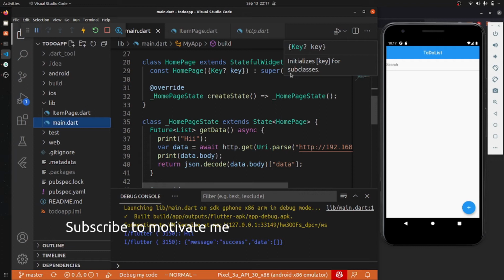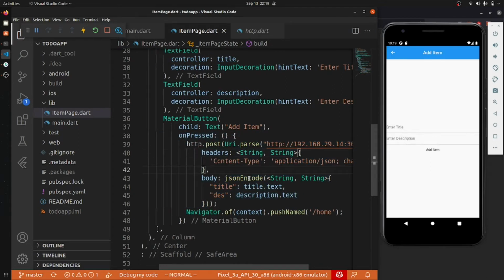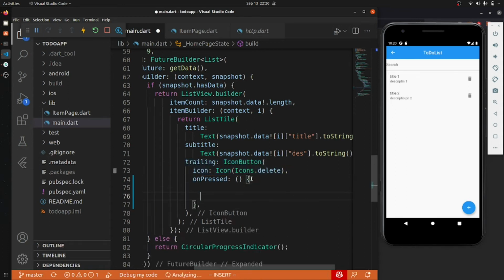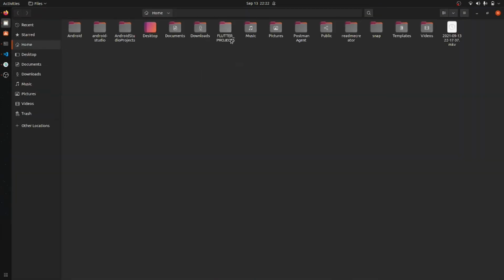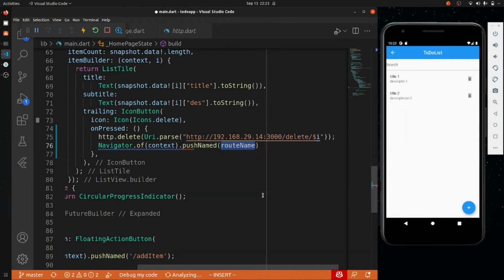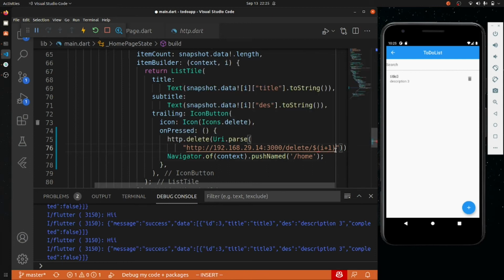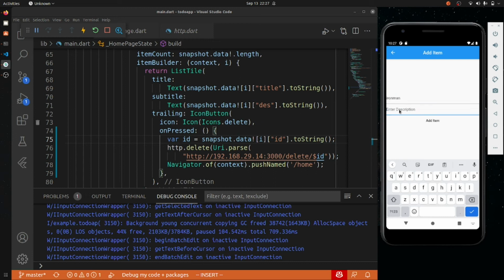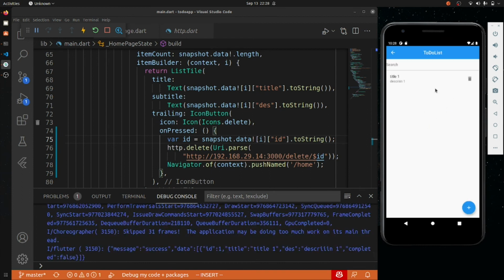Todo List app using Flutter | CRUD | Day 112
To Do list app using Flutter.
Backend will be in Nodejs